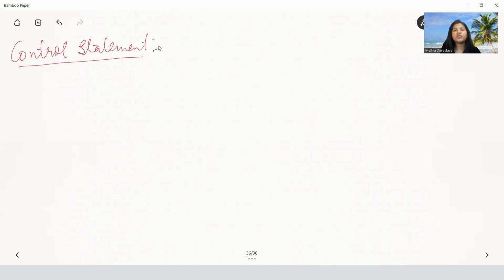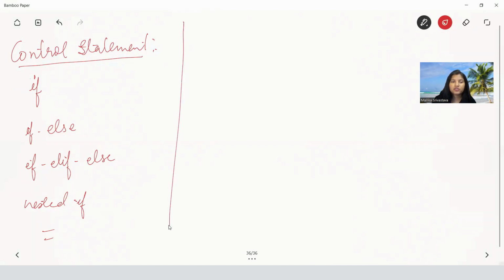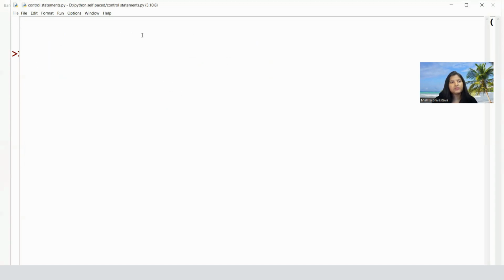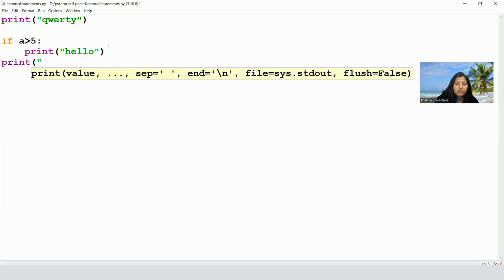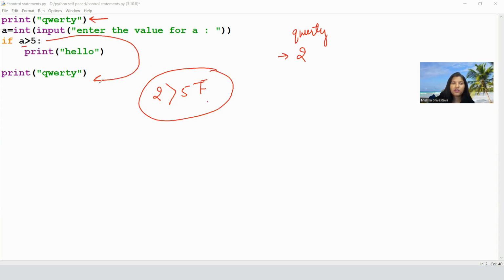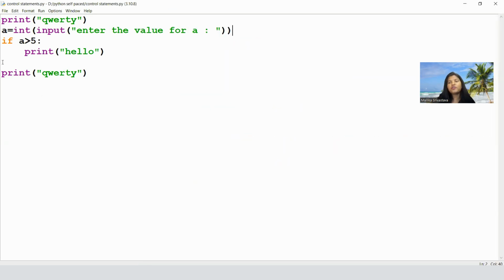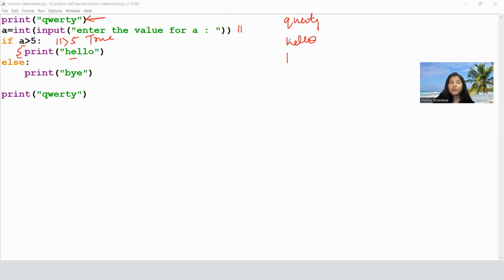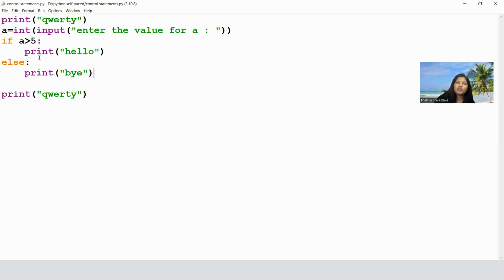What is control statements in Python? How to apply if-else? From scratch to advance.